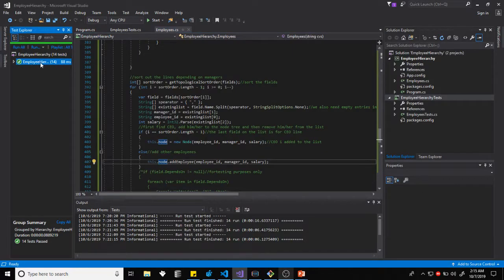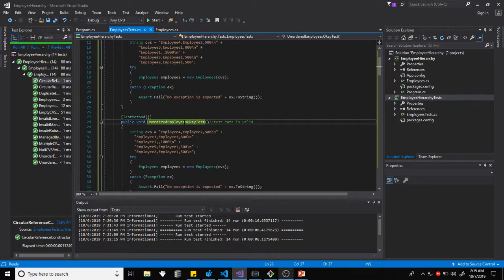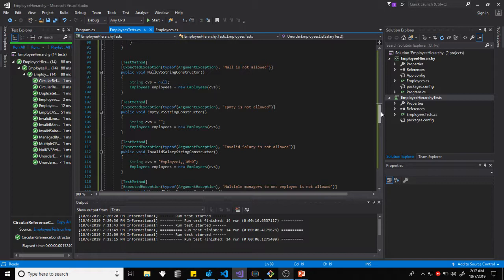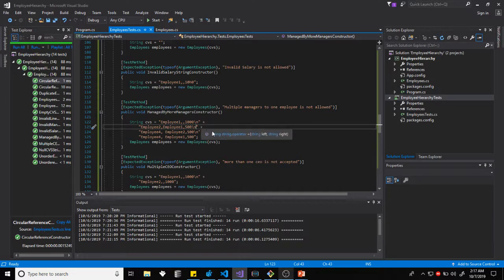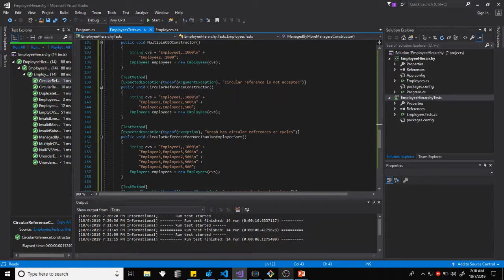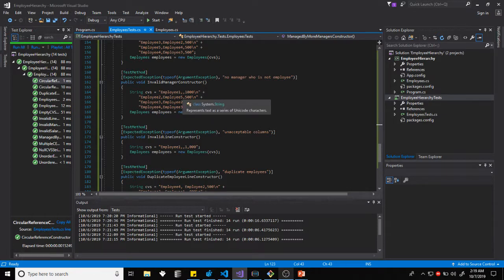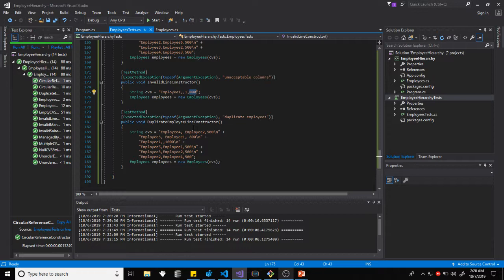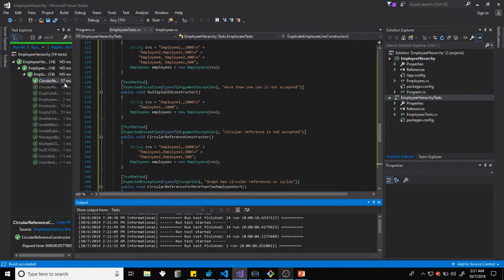Techno Brain Kenya Ltd SDE Question Code Unit Test Explanation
This is a video I did for my first interview in Techno Brain Kenya Ltd. Unfortunately I didn't get the Job but as a programmer I am happy to solve challenges.

Hello! Techno Brain Kenya Ltd. I kindly request if you could go through the video. I have explained how I test the code I written. Thank you.